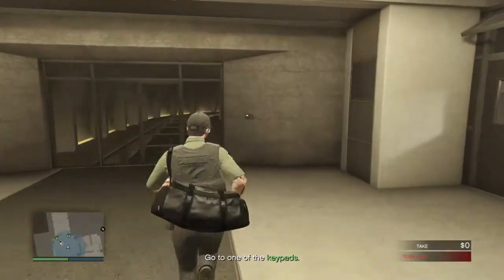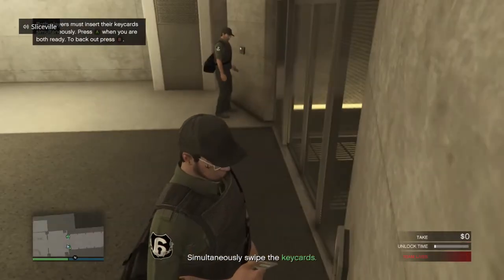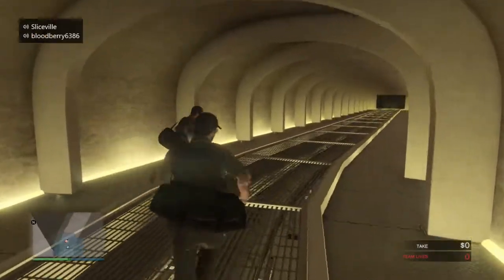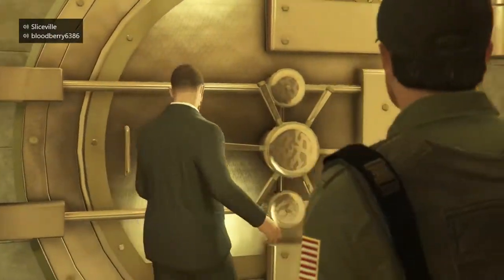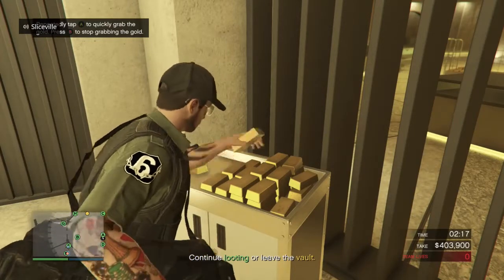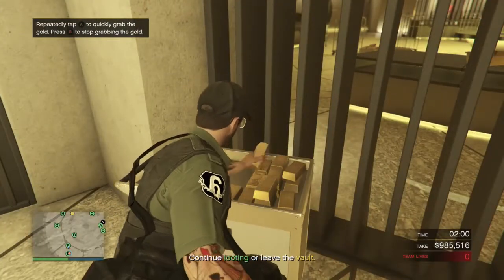Diamond Casino Heist $3.4 million take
Gold duplication explanation.